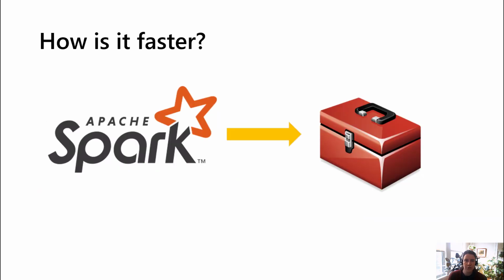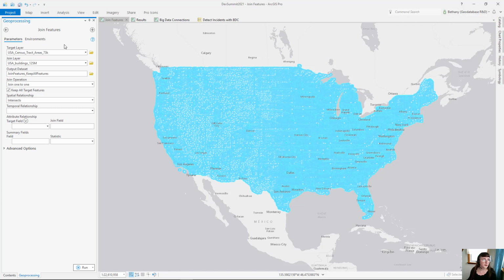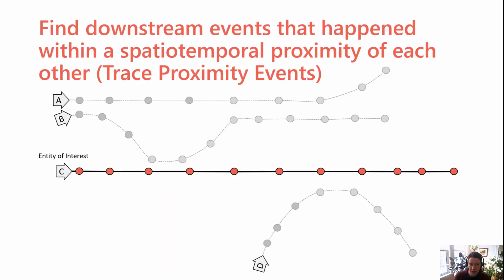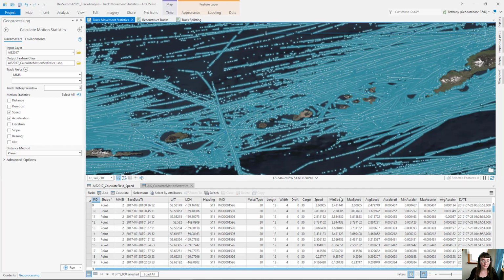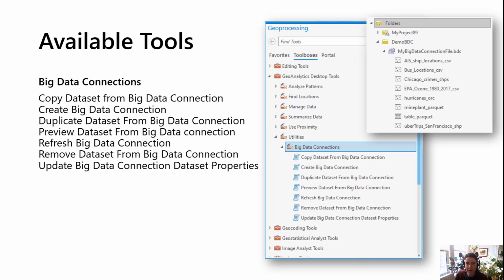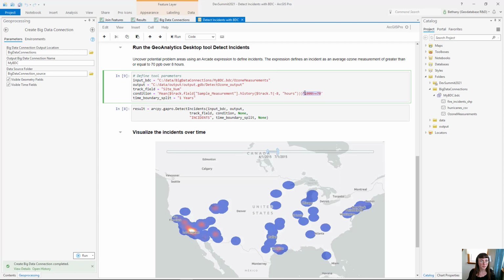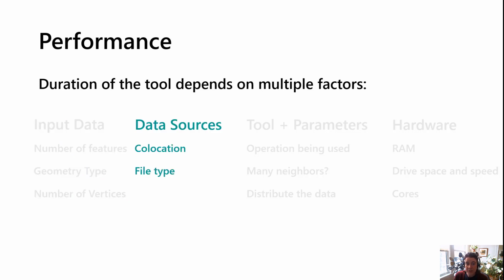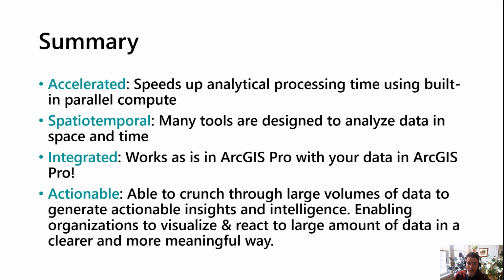GeoAnalytics in ArcGIS Pro: Geoprocessing in Parallel Using Apache Spark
An overview of the GeoAnalytics Desktop tools that have been added to ArcGIS Pro. GeoAnalytics Desktop uses Apache Spark to run geoprocessing tools in parallel on ArcGIS Pro so that you can take advantage of available memory and cores. This session will detail the tools and workflows supported using GeoAnalytics in Pro. We’ll outline considerations when analyzing big datasets and identifying when you should use GeoAnalytics Server instead of ArcGIS Pro.

12392